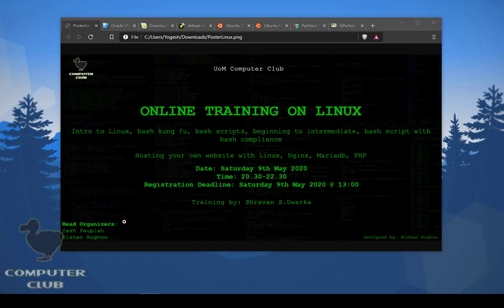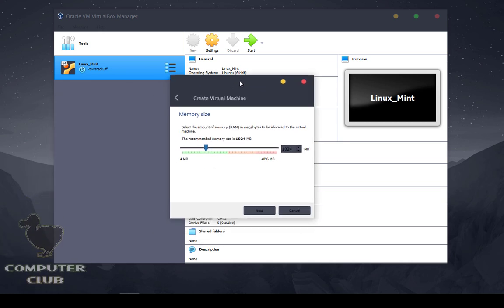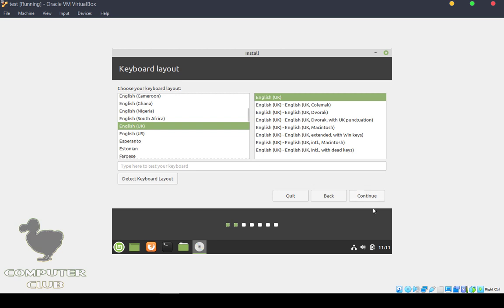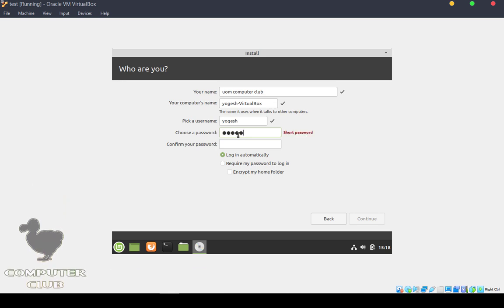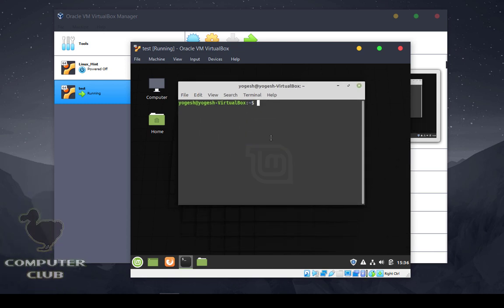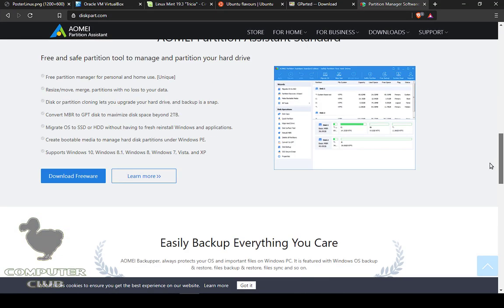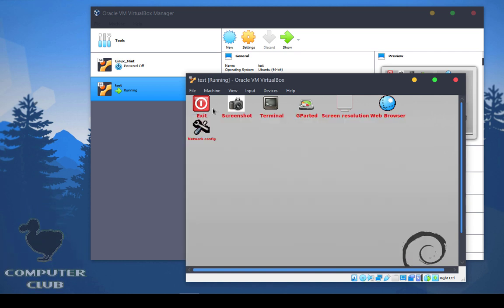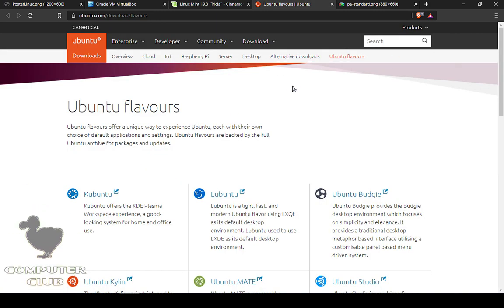PREREQUISITE TO LINUX TRAINING BY UOM COMPUTER CLUB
This video is a prerequisite to the linux training to be hosted tomorrow by the UoM Computer Club. I have covered in this video on how to install linux on a virtual machine and also steps on how to partition your drive for dualbooting.